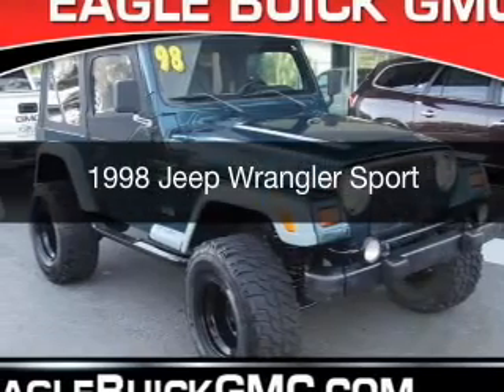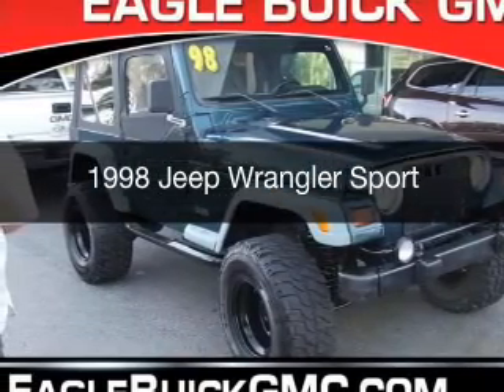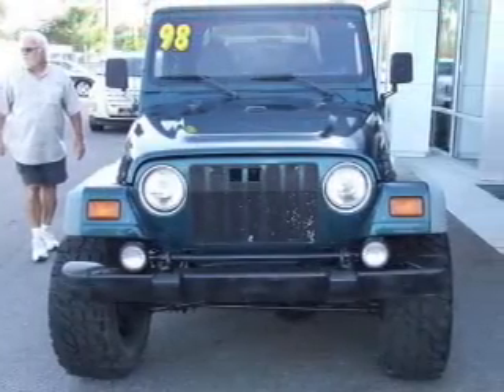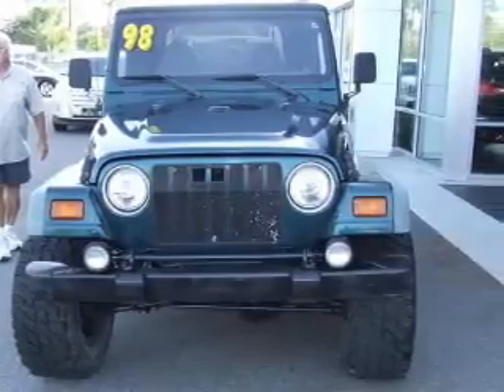1998 Jeep Wrangler - Homosassa FL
Year: 1998
Make: Jeep
Model: Wrangler
Trim: Sport
Engine: 4.0 liter inline 6 cylinder 12 valve
Transmission: 3-Speed Automatic
Color: Green
Mileage: 89953
Address:
1275 S Suncoast Blvd